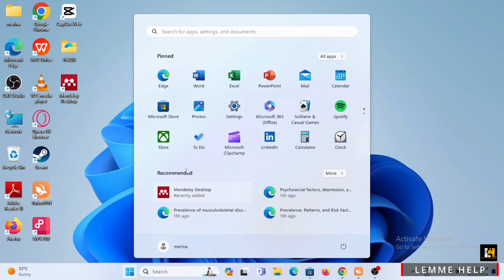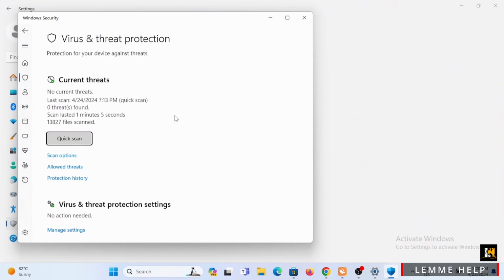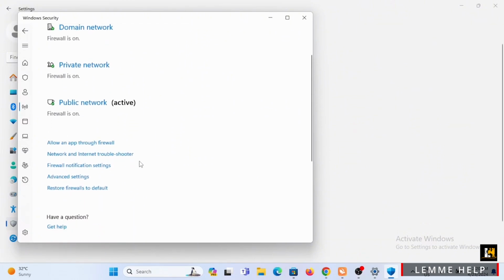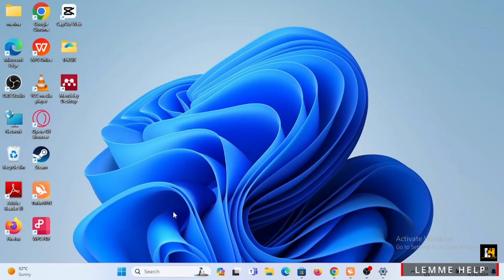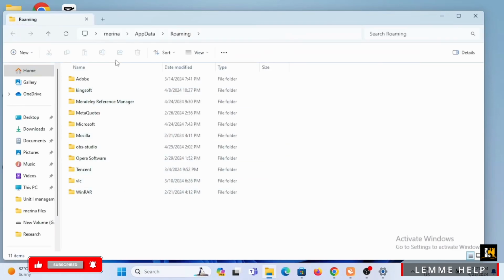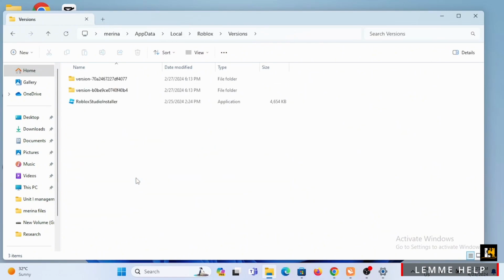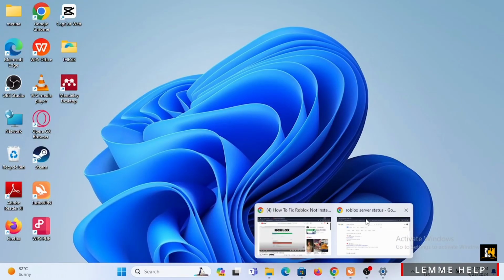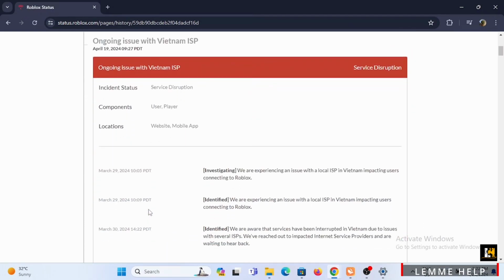How To Fix Roblox Not Installing On PC (Full Guide)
Encountering issues with installing Roblox on your PC in 2024? This easy guide provides step-by-step instructions on how to troubleshoot and fix common issues preventing Roblox from installing properly. Get back to gaming without interruption by following this straightforward process.

In this tutorial:
0:00 - Introduction
0:05 - How to Fix Roblox Not Installing on PC (EASY)

Learn how to quickly and efficiently resolve the issue of Roblox not installing on your PC in 2024 with this comprehensive guide. This tutorial covers troubleshooting steps comprehensively, ensuring you can enjoy Roblox without any installation problems.

Get back to gaming on Roblox with ease by following this guide to fix installation issues on your PC!